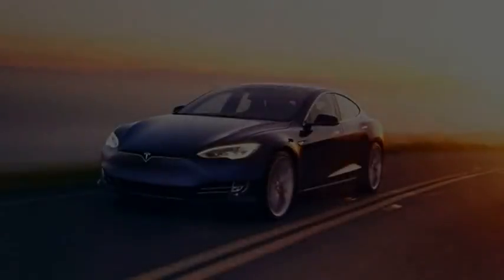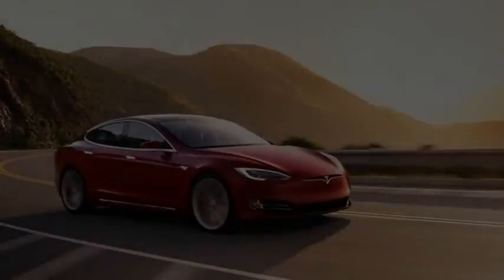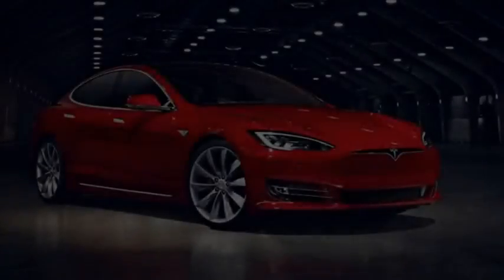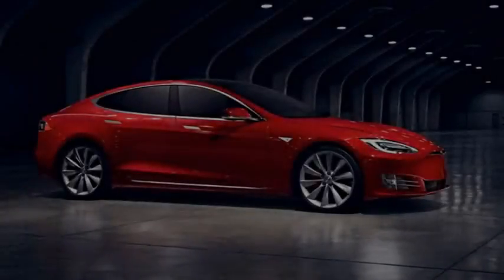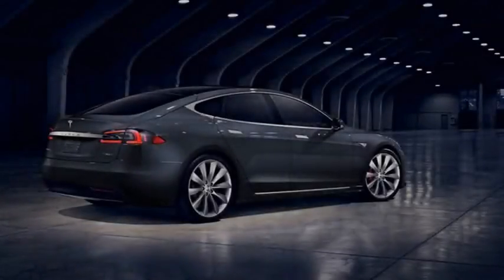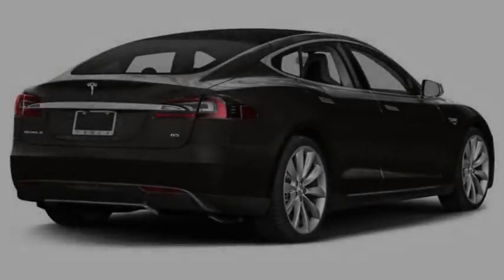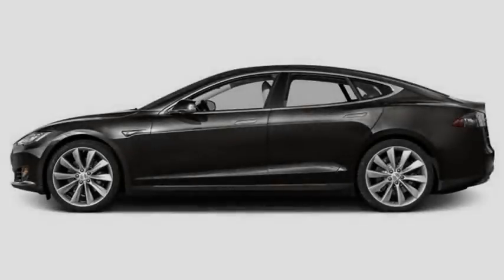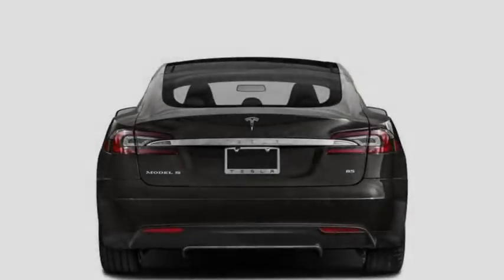WOW..Tesla It's still cheaper just to buy the Model S 75 instead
The differences between the Tesla Model S 60 and Model S 75 are few. The 75 offers longer driving range (by 39 miles for the 75 and 41 miles for the 75D). It has a top speed of 140 mph, compared to 130 mph in the 60. The cars obviously have different badging. They also have a price difference of $6,500. Mechanically, though, they are the same car equipped with the same 75-kWh battery. That's why Model S 60 owners can opt to upgrade to the 75 at any time. It just costs more to do it after purchase.

Now, though, some Model S owners are reporting that the cost to upgrade to the 75 has been reduced by $2,000. While procrastinators have had to pay $9,000 to unlock the full potential of their Tesla, the cost of the upgrade on some owners' "My Tesla" page has dropped to just $7,000.

Interestingly, this comes not too long after Tesla increased the price of the Model S 60 from $66,000 to $68,000 late last year. It's still unclear if this discounted upgrade is available to all owners, but if it is, those who purchased their car before November 22 but haven't already upgraded would be getting quite the deal. Of course, they don't need to bring their car into a Tesla Service Center for the upgrade (except for the new badge). Just pay, and wait for a software update to make your car drive longer and faster.

For new buyers, it's still $500 cheaper to order the Model S 75 initially, rather than to buy the upgrade at a later date (assuming the lower price is still available). Nevertheless, the option to upgrade your EV via software is a nice one to have, and, for Tesla, a remunerative one to offer even at a discount.